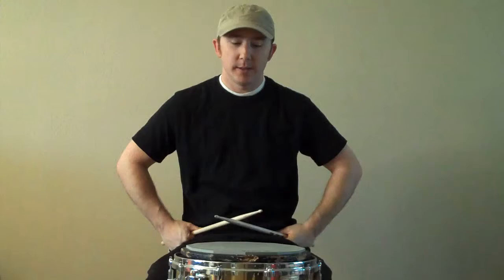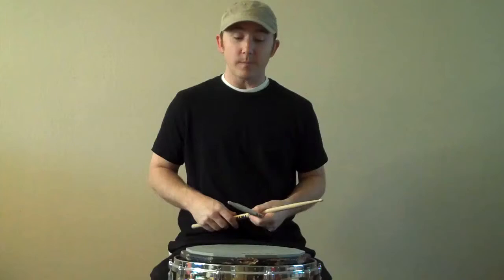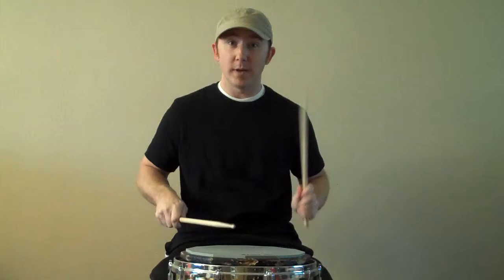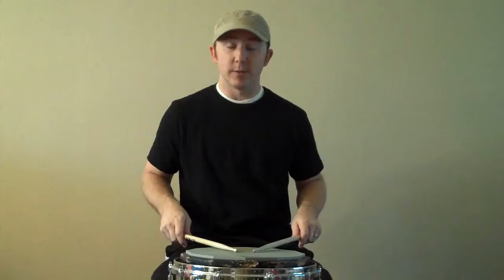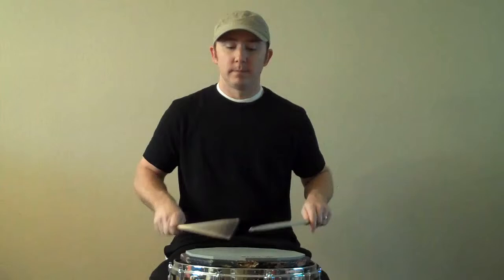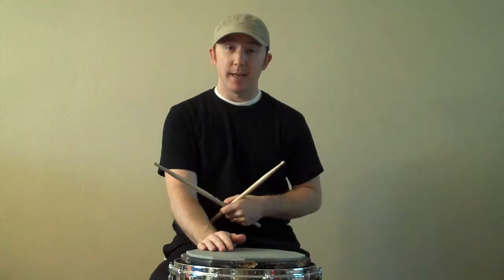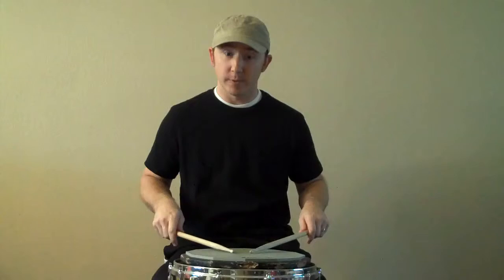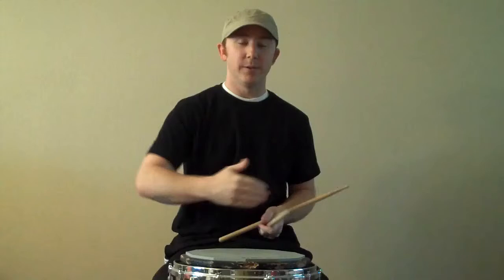Drum Lesson: Advanced warm up part 1, Fun One Part 1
- Easy way to add advanced rudiments to your practice regiment.